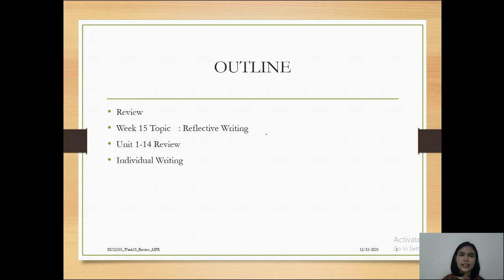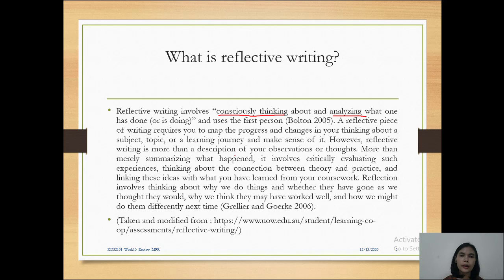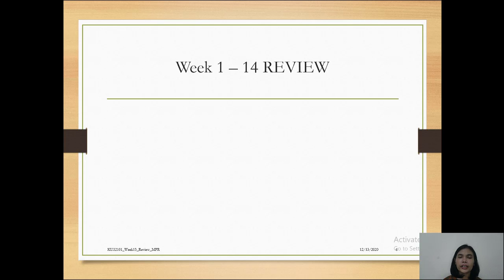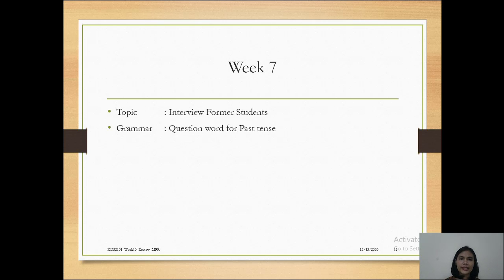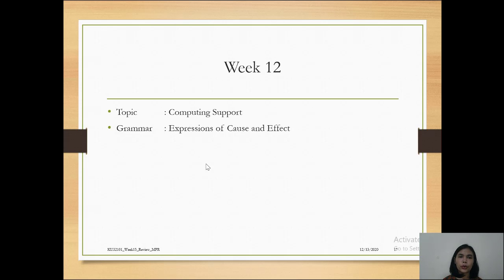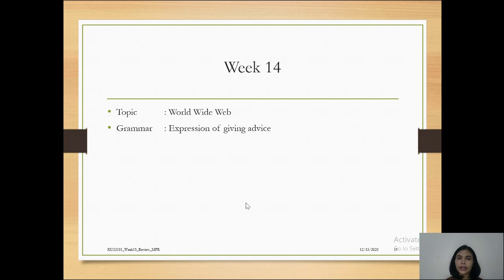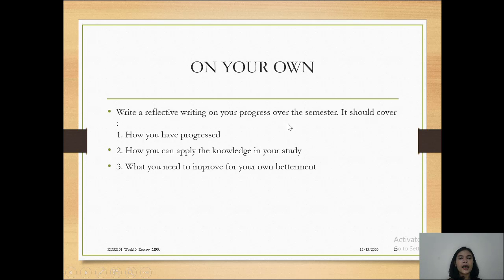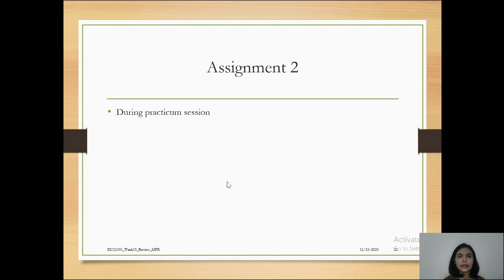KU32101 English III Week15 Review MPR